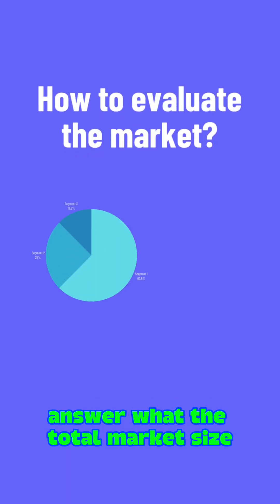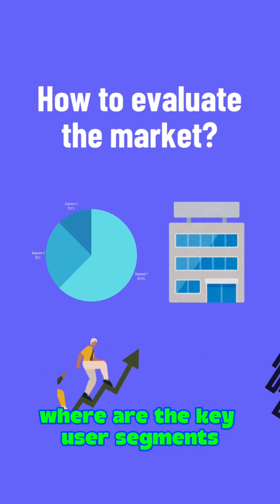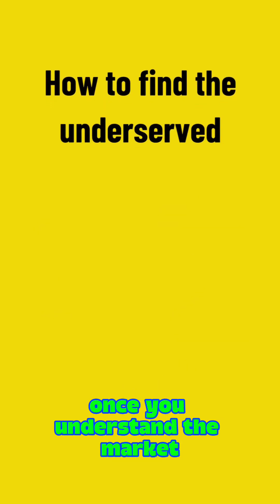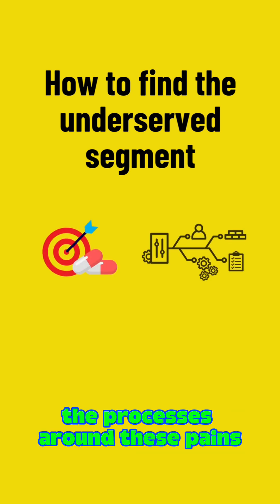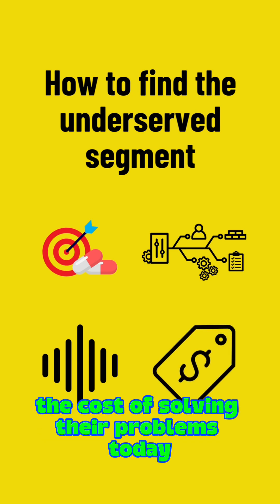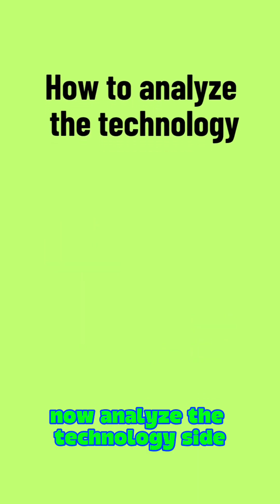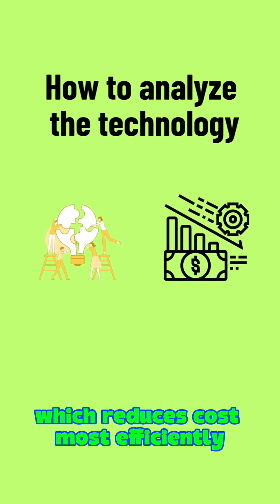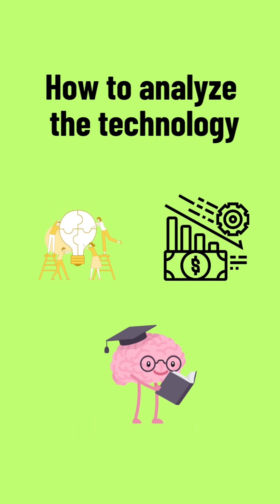Startup Idea Framework: Market × Customer × Technology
Most “bad ideas” aren’t bad—just mis‑timed or mis‑scored. In this video I share a practical framework to pick the right product idea and turn it into a sellable MVP. We’ll cover the Market × Customer × Technology (M‑C‑T) lens, a weighted idea scorecard, and a 30‑day validation plan.

What you’ll learn• How to read market waves and size SAM/TAM• How to find an underserved ICP and quantify pain & willingness‑to‑pay• How to choose tech that delivers a clear 10× edge and defensibility• A simple scoring model + go/no‑go criteria• A field‑tested 30‑day plan to validate with minimal code